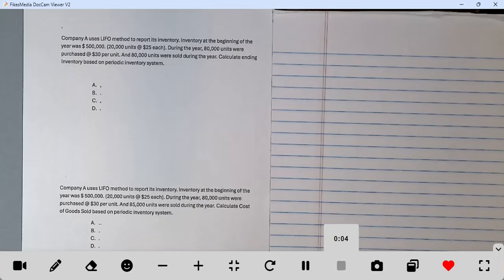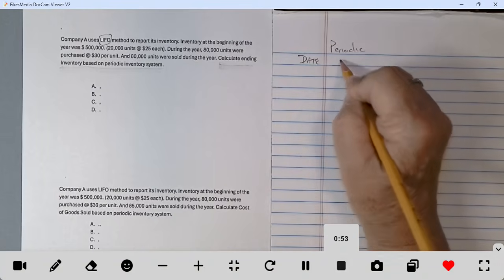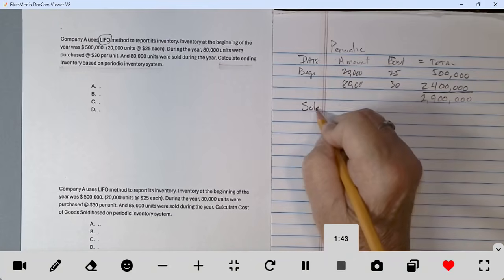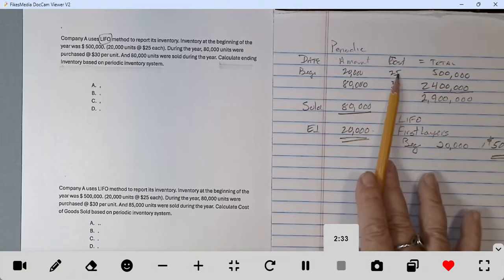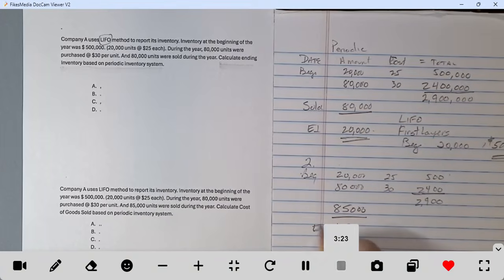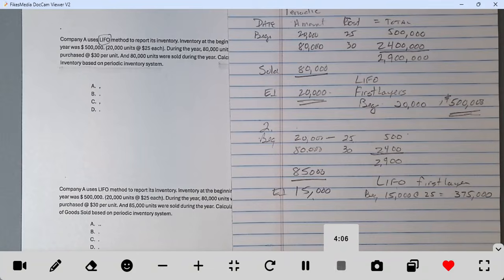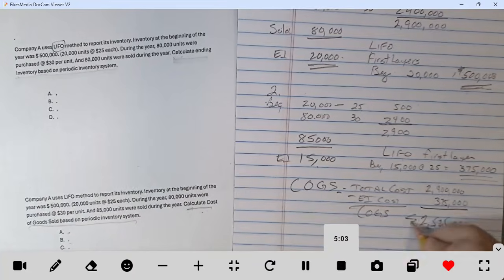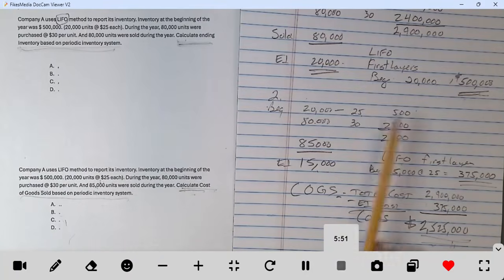MCQ methods inventory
Quick tutorial on MCQ approach to solutions. How to read questions, how to solve for answers, and then guide yourself to the MCQ selection of correct answer.